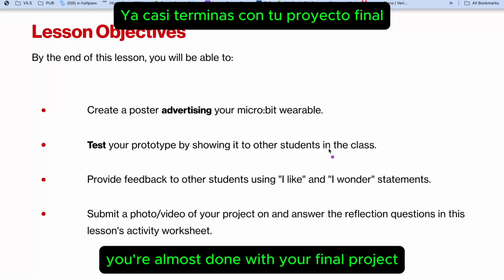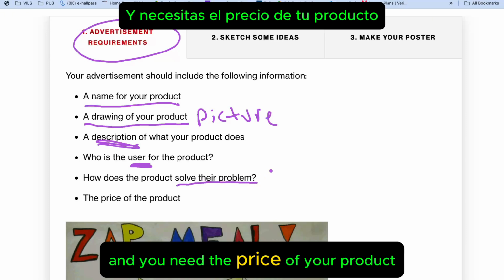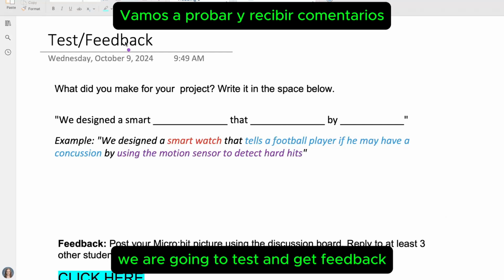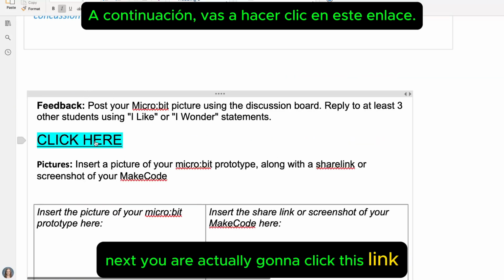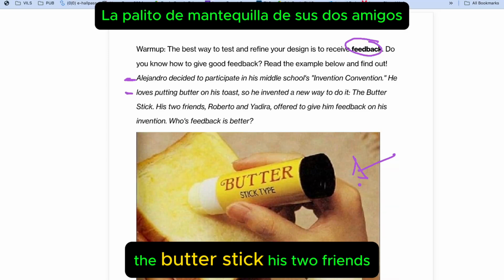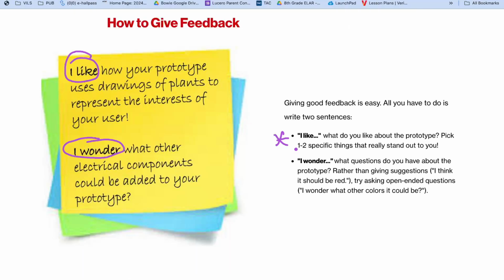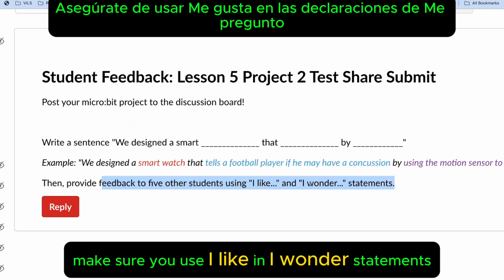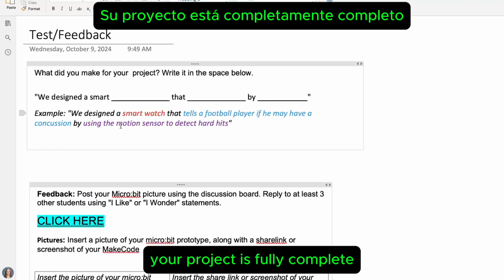Micro:bit Project: Testing and Feedback (Smart Solutions)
Bowie MS 2025